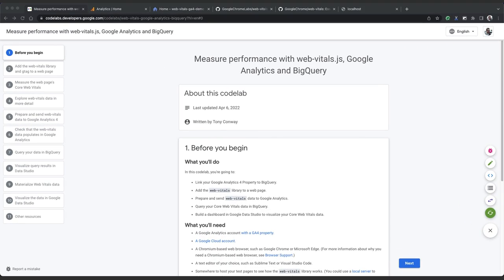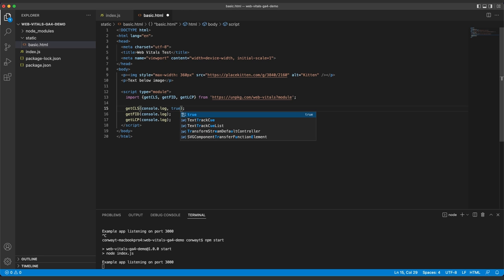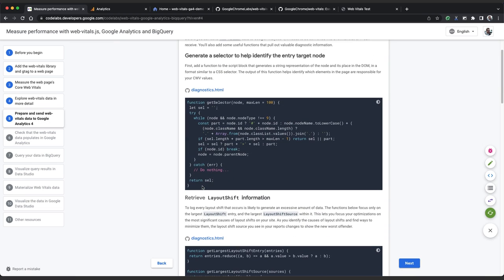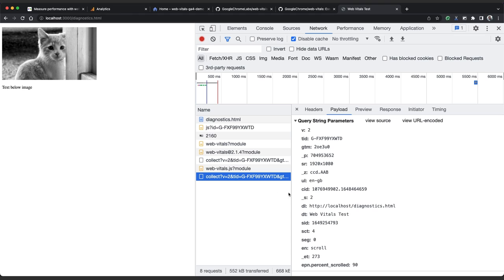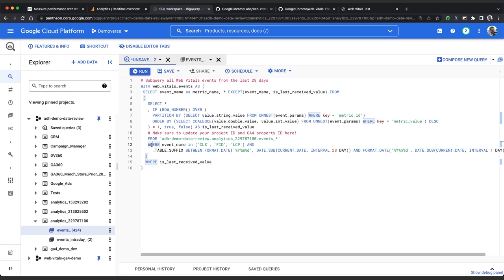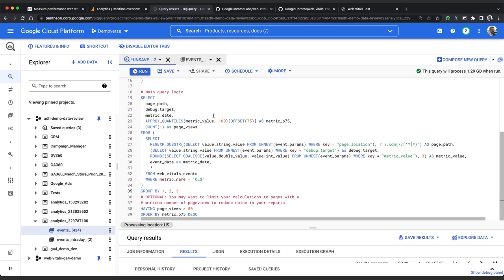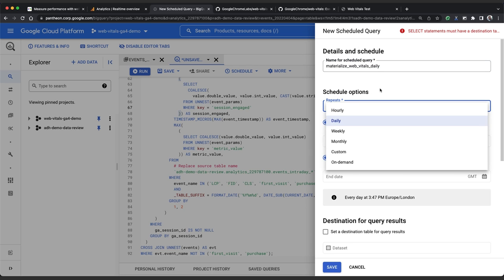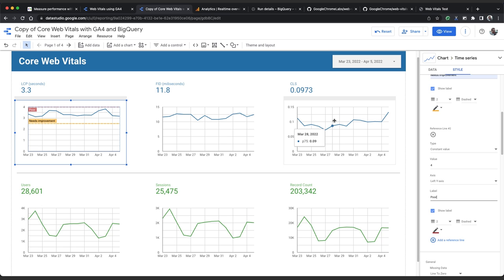Measure performance with web-vitals.js, Google Analytics, and BigQuery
It can be hard to identify areas for improvement purely based on reports like CrUX, PSI, Lighthouse, and Search Console, as their real user data is aggregated against your domain, not specific pages.

To identify which specific pages or templates you should focus on for performance improvements, you need to query event-level data.

Learn how to use web-vitals.js and Google Analytics to log real user metrics, and use BigQuery and Data Studio to aggregate this data at an actionable level.

Resource: Measure performance with web-vitals.js, Google Analytics, and BigQuery →

Speaker: Tony Conway